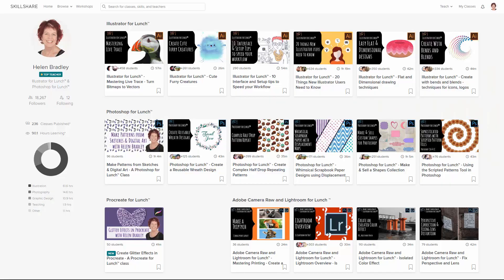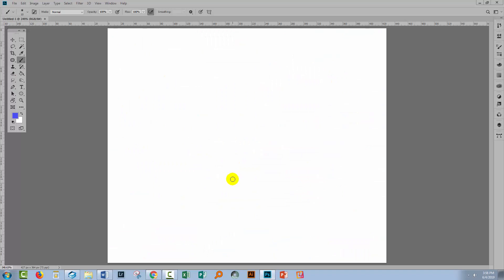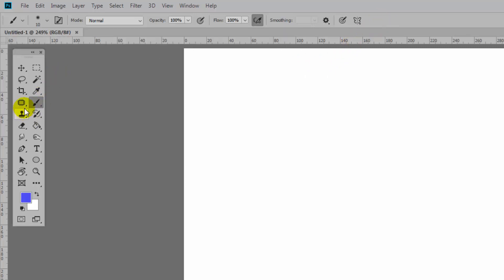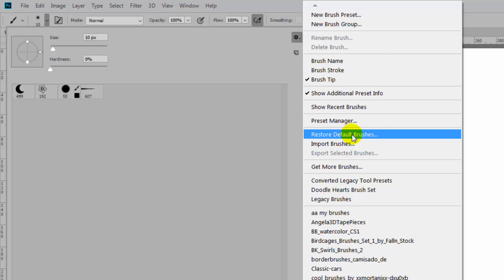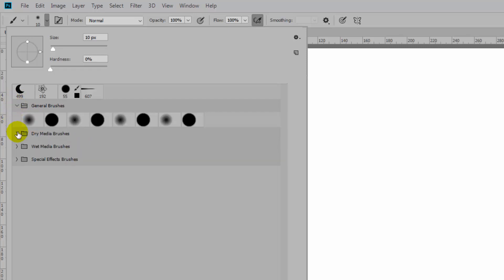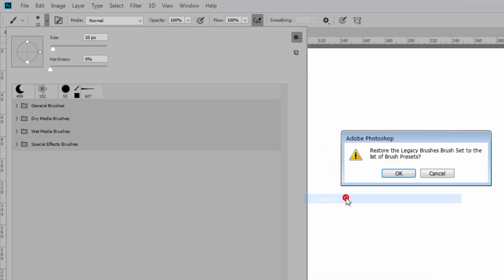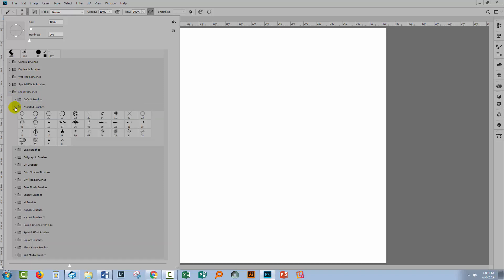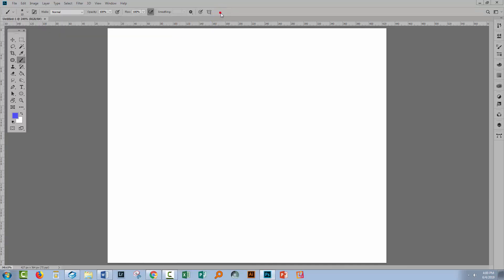Photoshop - Restore Legacy Brushes - find and install older brushes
Photoshop - Install Brushes from Older PS Versions
In Photoshop CC the older, legacy, brushes are no longer in the brushes panel by default. Learn how to find and install these legacy brushes that you are used to using in older versions of Photoshop including starburst brushes and mixer brushes. These brushes are all free and readily available to you. The process of installing them is simple to do and will bring back all the wonderful brushes that we have historically had available in Photoshop.